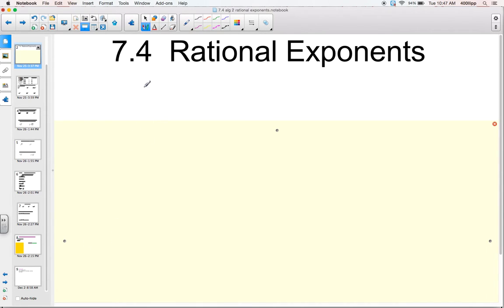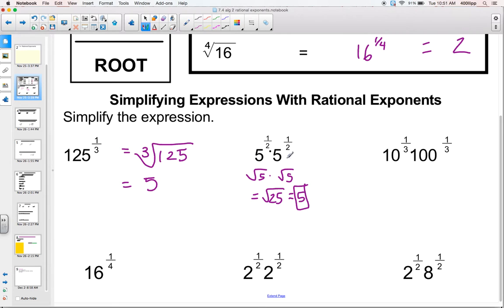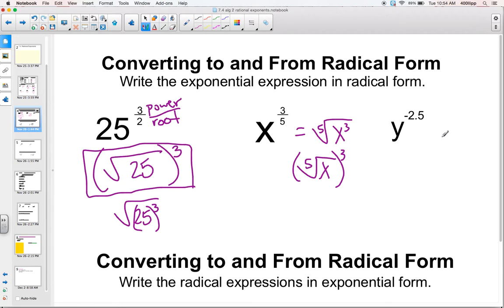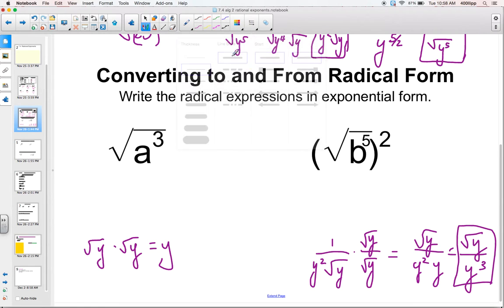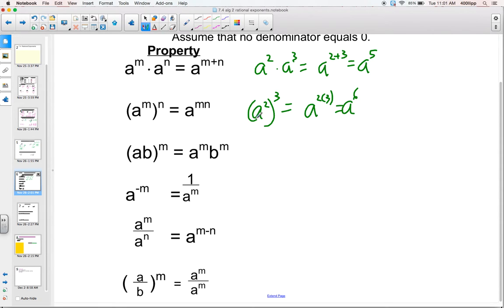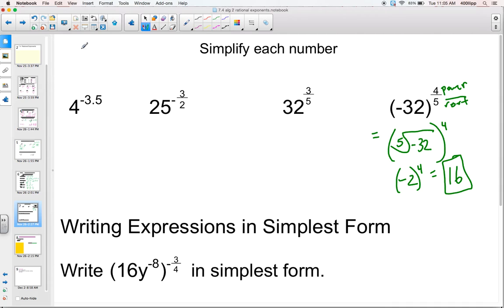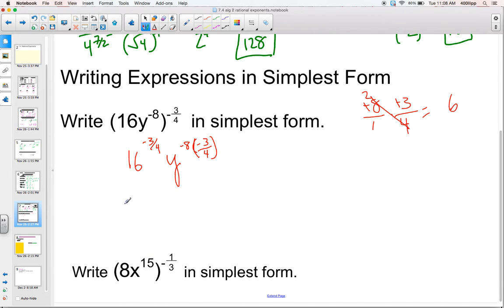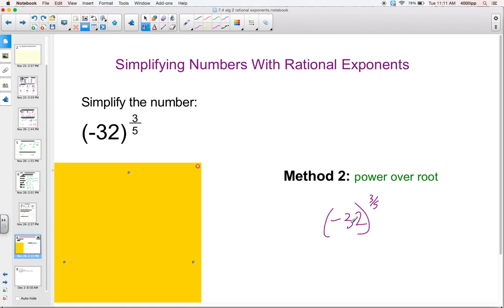7.4 Rational exponents